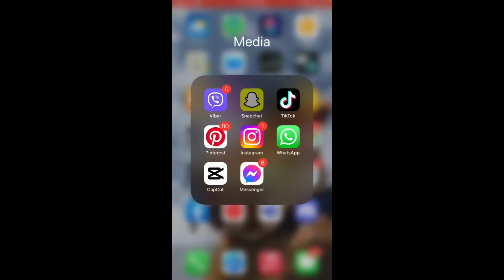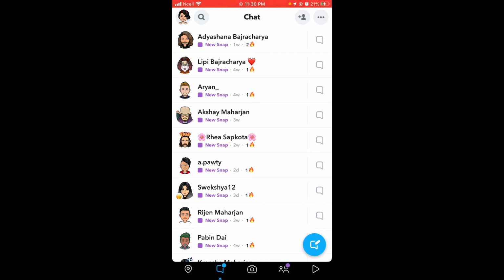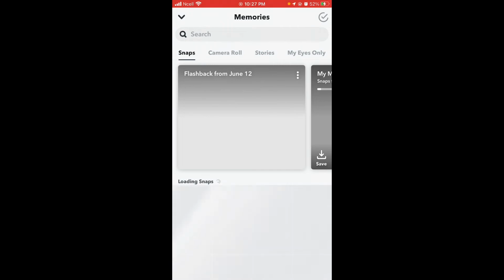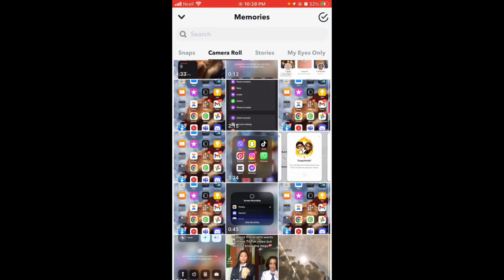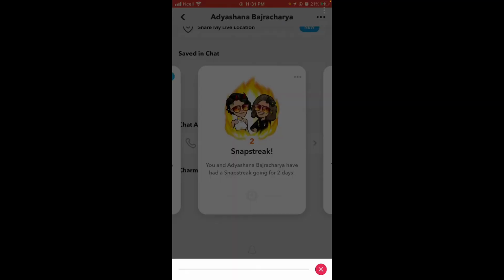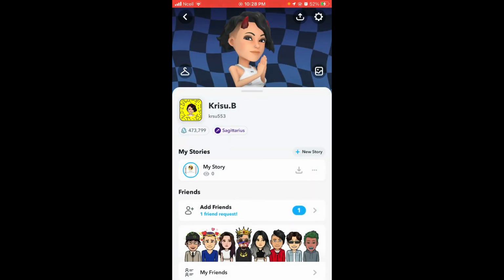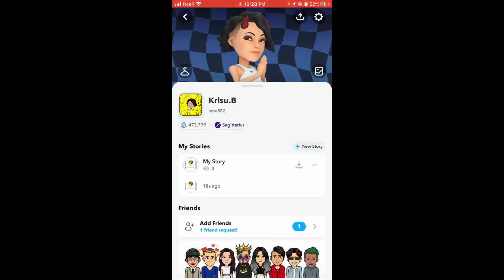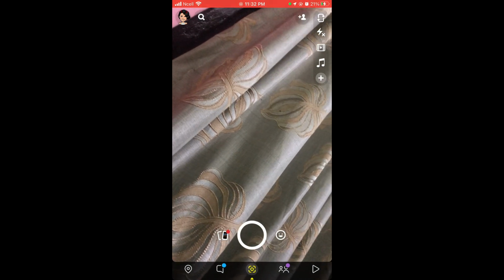Snapchat Streak Story | How to Put Snap Streak as Story?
In this quick video, I show you how to put your Snap Streak as a story on Snapchat. This is really easy to do and can be a fun way to show off your streak with friends!

00:00 How to Put Snapchat Streak as Story?
00:22 Go to Snapchat Chat
00:57 Person's Profile You Want to Send Snapstreak to
01:15 Snapstreak Option
01:40 Add Snap Streak as Story

How To Enable Dark Mode on Snapchat - Make Snapchat easier on your eyes with dark mode.

How To Reset Snapchat My Eyes Only Password - Regain access to your My Eyes Only content.

How To Put Snap Streak Story In Snapchat - Show off your Snap Streaks in a story.

Snapchat: How to Send Snaps to everyone at Once - Share your snaps with all your friends in one go.

Snapchat Public Profile | How to Make Public Profile on Snapchat? - Create a public profile to share your snaps with the world.

How to Create Group on Snapchat - Make a group chat for easy communication with multiple friends.

How to Use the Crying Filter on Snapchat - Add some drama to your snaps with the crying filter.

How to Turn on Dark Mode on Snapchat - Make Snapchat easier on your eyes with dark mode.

How to delete Snapchat account | Delete Snapchat account permanently - Say goodbye to Snapchat with this account deletion guide.

How to Make a Public Profile On Snapchat 2023 - Create a public profile to share your snaps with the world.

How to remove friends on Snapchat (2023 updated) - Manage your friend list by removing unwanted connections.

How to create shortcut on Snapchat in iPhone | CLD - Make accessing your favorite Snapchat features even easier.

How to Delete Snapchat Account - Say goodbye to Snapchat with this account deletion guide.
Link:

How to share songs from Spotify to Snapchat | Easy way to share songs to anyone - Share your favorite tunes with your Snapchat friends.

How to Save Snapchat Photos To Your Gallery - Keep your favorite snaps in your phone's gallery.

Here's How to Recover Lost Snapchat Streaks Fast! Get Back Lost Snapchat Streaks - Retrieve your lost Snap Streaks and continue your streak.

How To Create Snapchat Account | Create Snapchat Account Tutorial | Snapchat - Get started on Snapchat with this account creation guide.

How To Change Username On Snapchat Account | Change Name On Snapchat | Snapchat - Update your Snapchat username

How to Delete Snapchat Account | Deactivate Snapchat Account - Temporarily or permanently deactivate your account with this guide.

How to Turn off Snapchat Notification | Mute Notifications Snapchat - Control your notifications and keep your phone clutter-free.